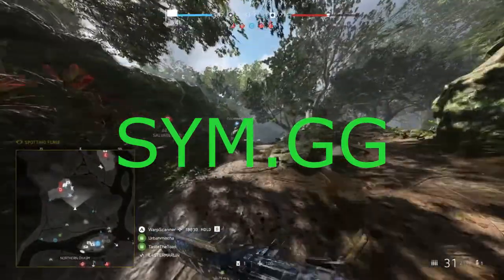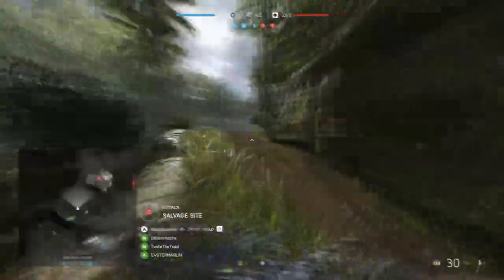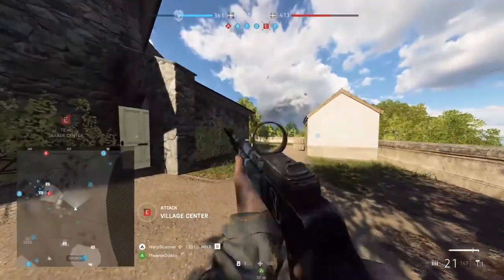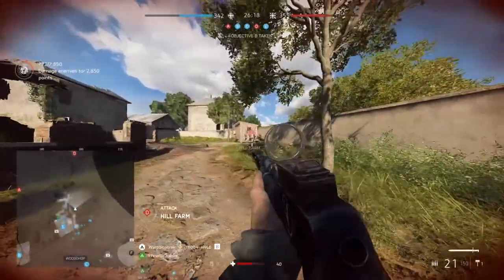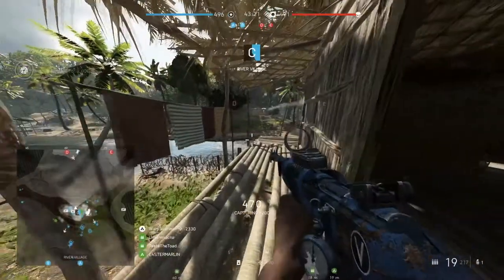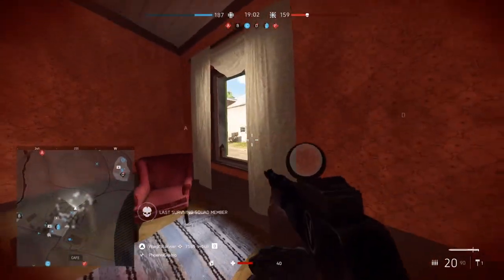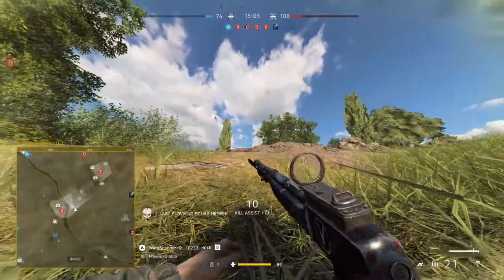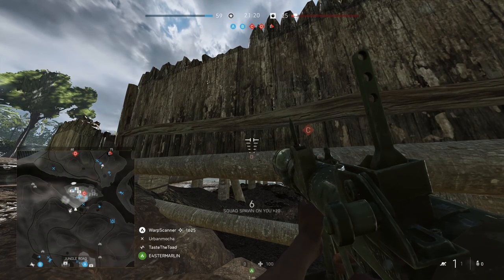Final Meta: Battlefield V Bullet Hose Assault Rifles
A guide video on the M1907 SF and M2 Carbine. Which are Battlefield V's bullet hose Assault Rifles.

Timestamps:
0:00 Intro
1:00 Combat Role
1:14 Gadgets
2:23 Sidearms
4:49 Upgrade Trees
6:17 Tactics
7:41 Time to Kill

Visit sym.gg for the same stats I used to create this video.